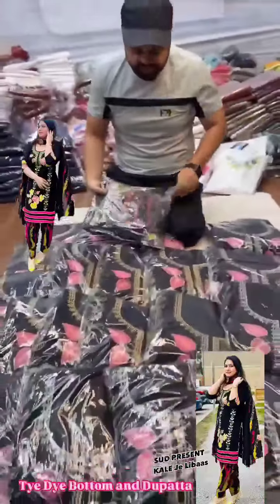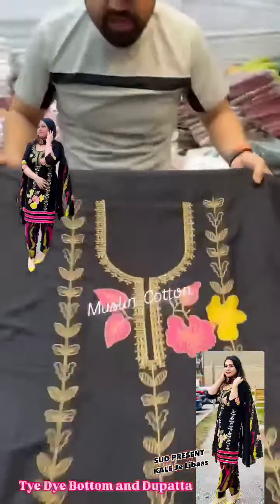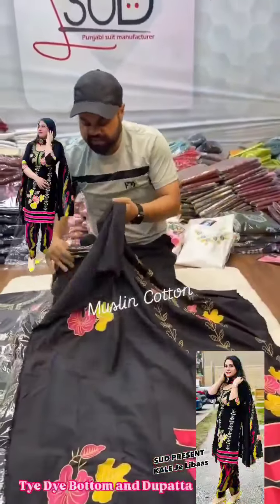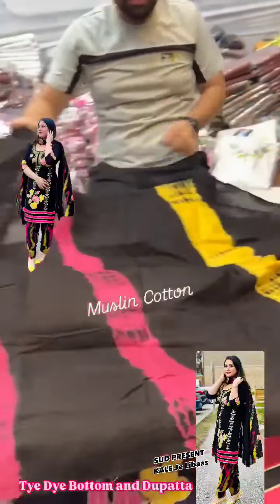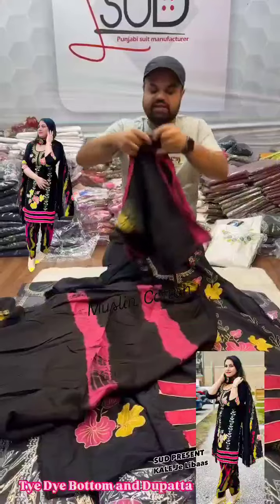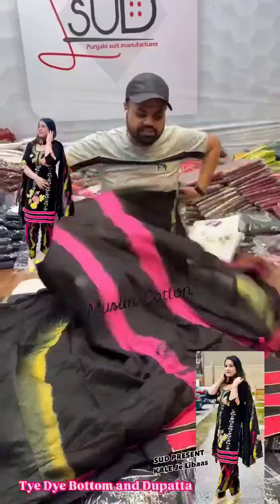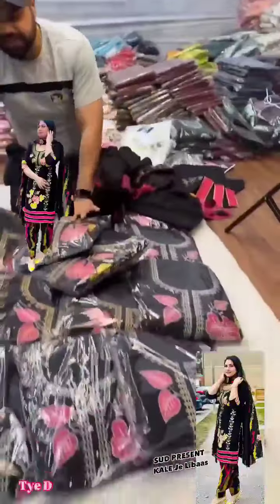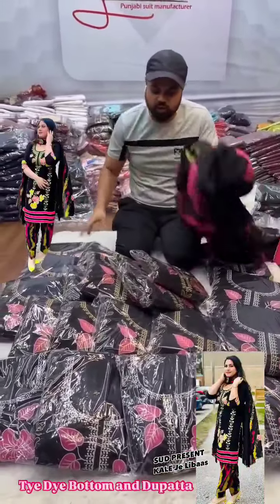Maslin Cotton 999 free ship Trending suit 😍salwarsuit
Hey friends

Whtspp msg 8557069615